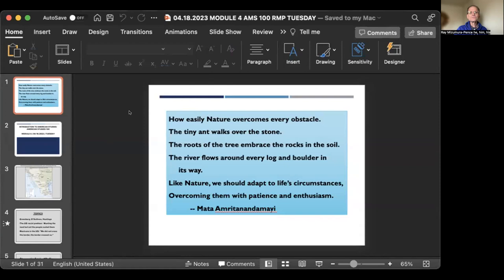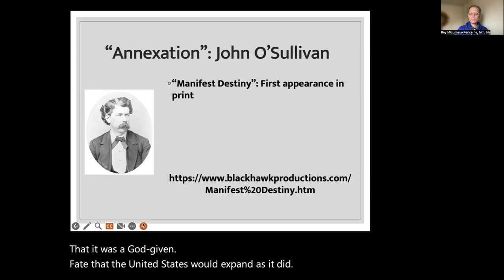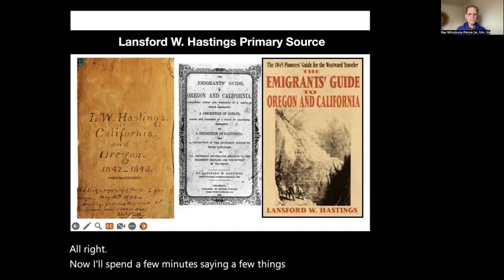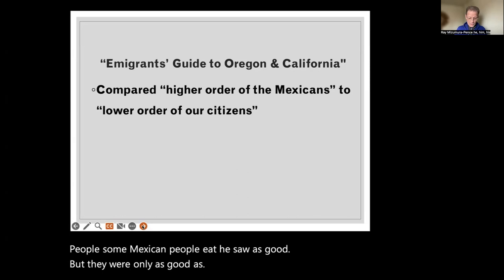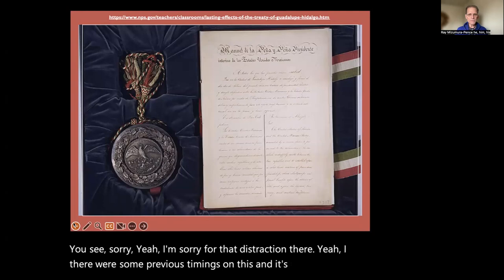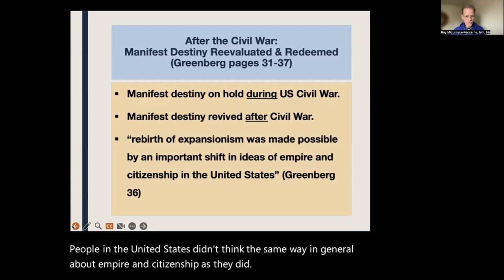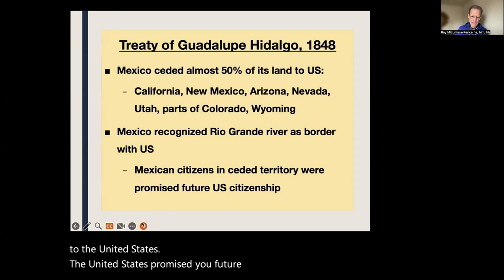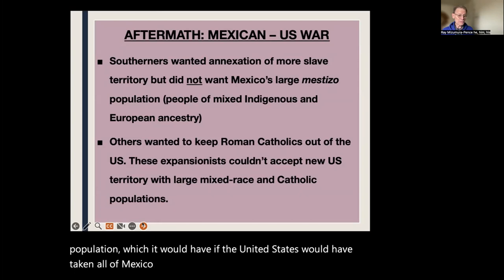AMS 100 / Lecture / Module 4 / April 18, 2023 / Tuesday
This lecture looks at John O'Sullivan and Lansford Hastings as exponents of manifest destiny. There is also attention to the Treaty of Guadalupe Hidalgo.